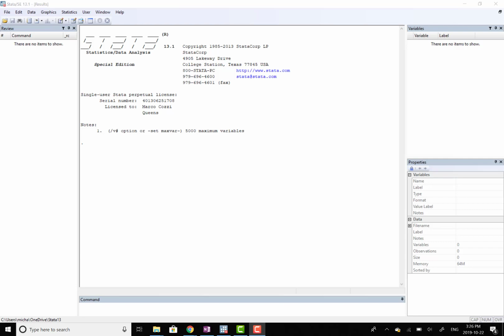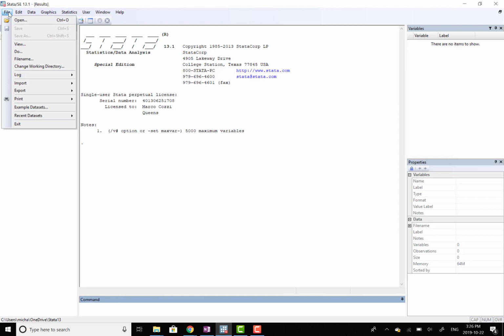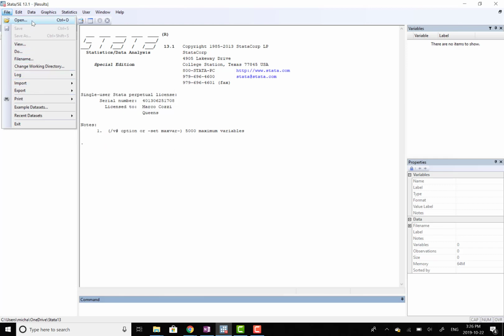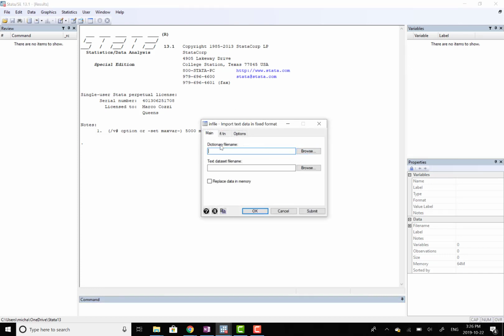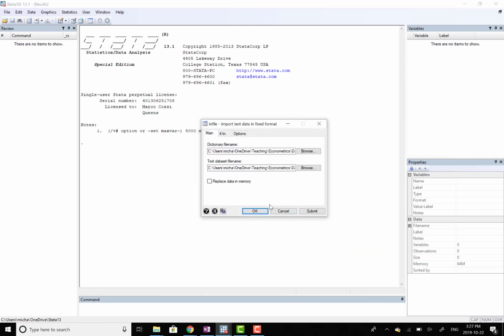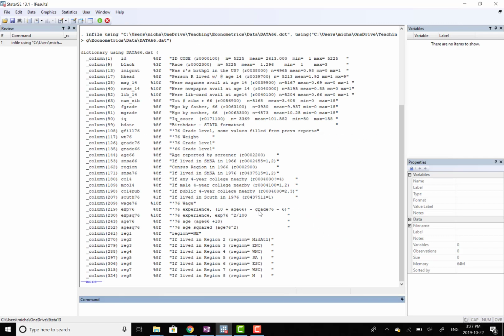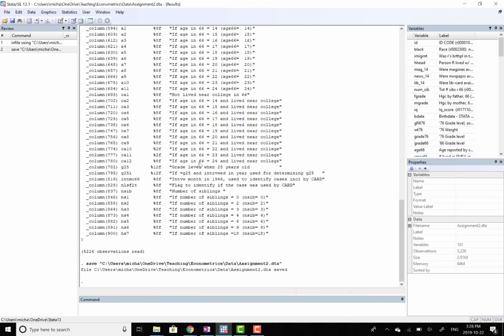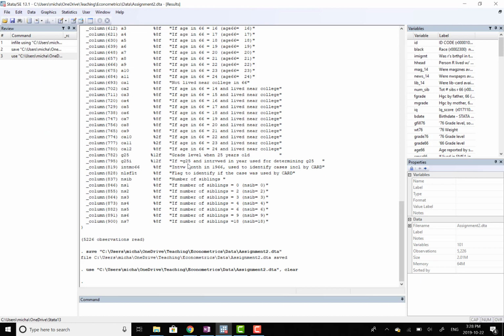Opening .dat files with a dictionary in Stata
In this video, I show how to open a .dat file with a dictionary using the menus in Stata.